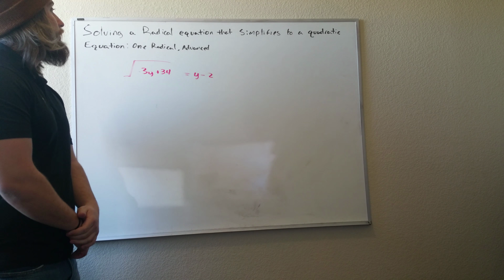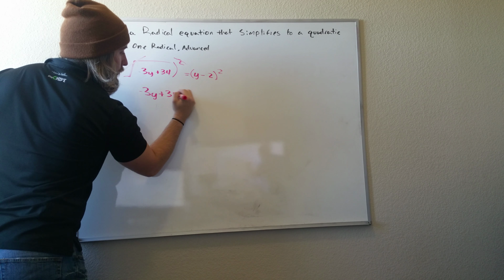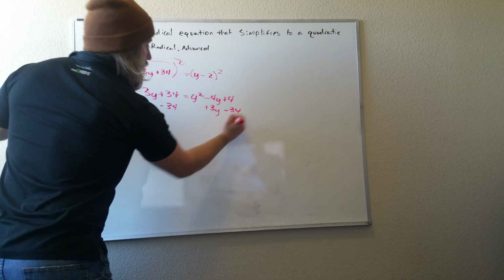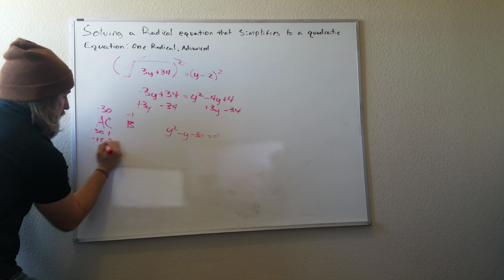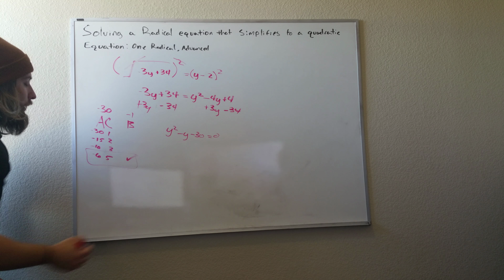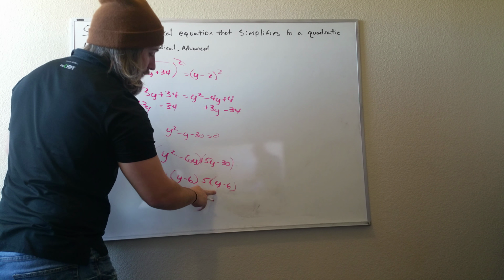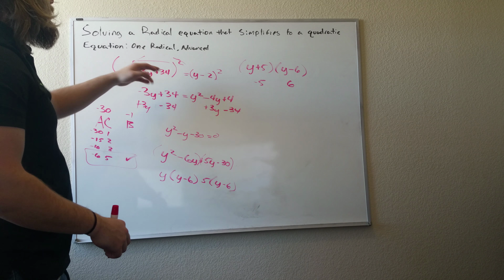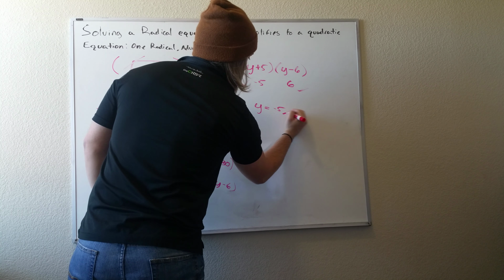Solving a Radical equation that simplifies in a quadratic equation: One Radical, Advanced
Learn how to solve a radical equation that simplifies to a quadratic!